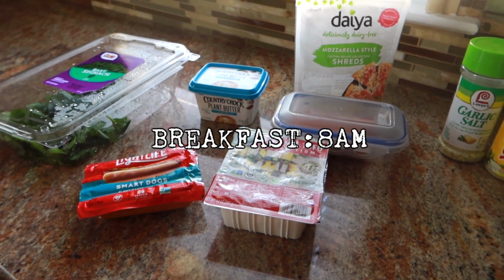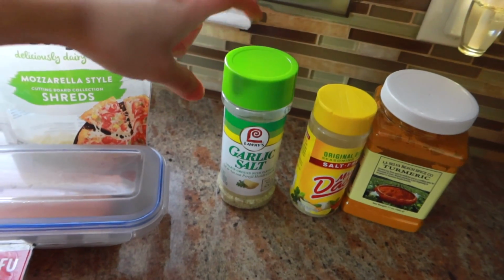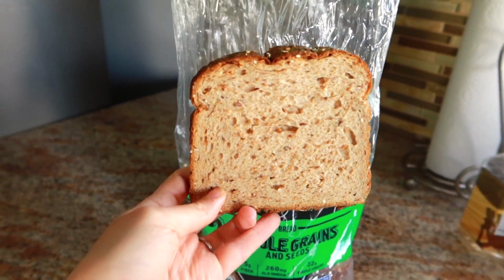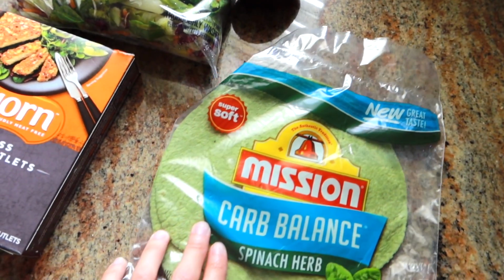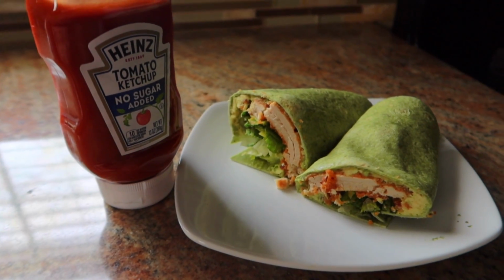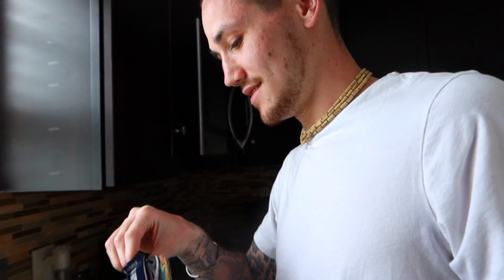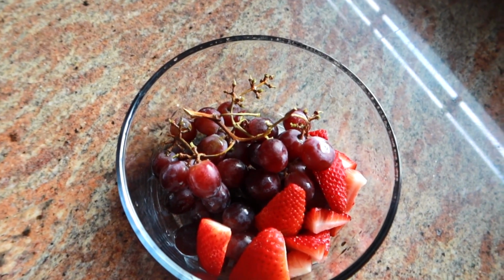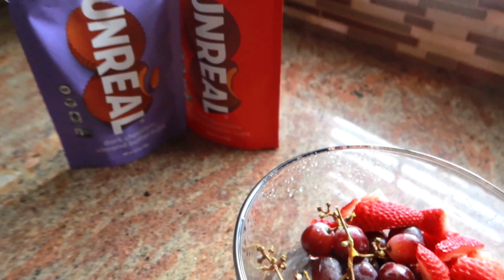WHAT I EAT IN A DAY TO LOSE WEIGHT!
WEIGHT LOSS FAQ'S:

1. What made you go vegan? After watching Forks Over Knives and What The Health on Netflix I started to make some changes in 2016. Also when my husband Hector was diagnosed with Crohn's disease 3 years ago we both became even more strict with our food.
--  (We still of course have room for improvement we are NOT perfect with how we eat by any means.)

2. Do you count calories? No. I find that it doesn't work for me personally. I pretty much know what works for my body at this point without counting calories

3. How much weight have you lost? I started out at 175lbs in June 2018 and I am now around 130-132lbs this has been going up & down lately (especially with everything going on) but I try not to focus too much on the number but rather how my body looks.

4. How tall are you? 5’3

5. When did you start noticing results? It took me about 3 months to really start seeing a big difference. Results take LOTS of time & PATIENCE is key. I still struggle to this day but I am a work in progress.

- RICE COOKER MENTIONED
- AIR FRYER I HAVE
- BCAA'S FROM AMAZON

💖 FAQ'S
-- Vlogging Camera: Canon G7X Mark III

xoxo,

Jasmine ♡ | JuicyJas